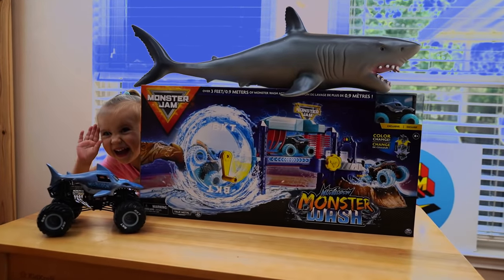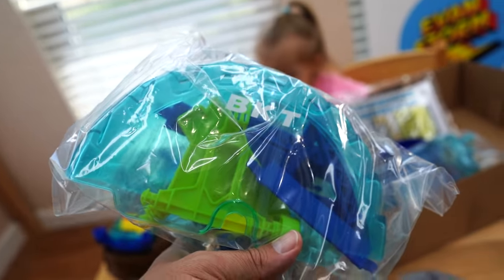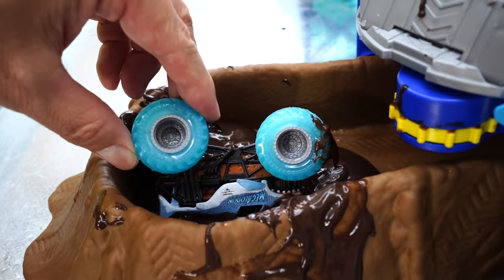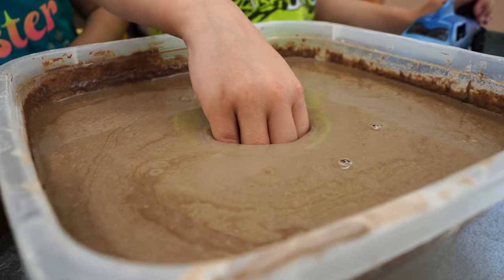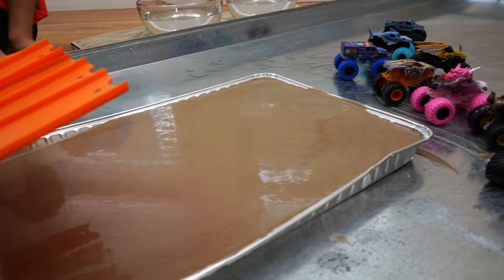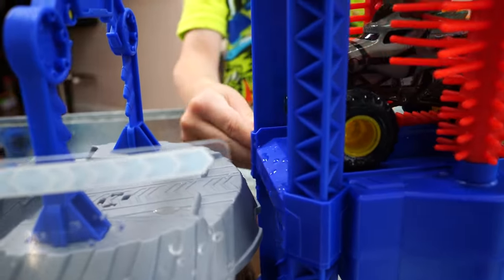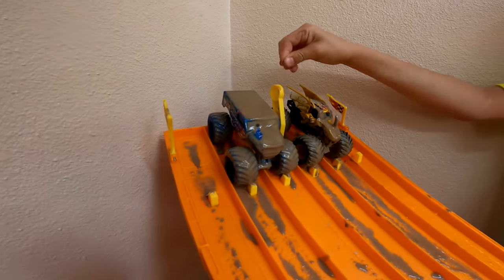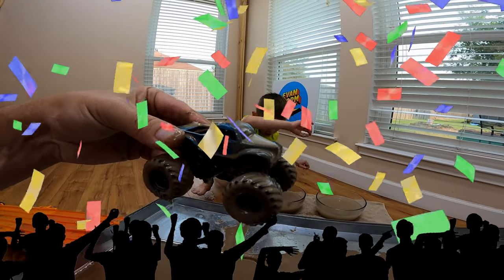Monster Trucks EPIC Mud Racing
Today on Monster Truck Monday.  Evan unboxes, assembles and plays with the NEW Monster Jam Megalodon MONSTER WASH PLAYSET.  This thing is over 3 feet long, features spinning brushes and spin to dry action – just like a real car wash! Get dirty, wash, and repeat!
Roll the trucks up the ramp and into the power wash for a wet and wild cycle! Crank the monster truck through spinning brushes, and dive back into the dirt donut bowl in Monster Jam style!
They will need a good cleaning after Evan and dad speed the trucks down the Super Six Lane Raceway and into the mud pit of no return!